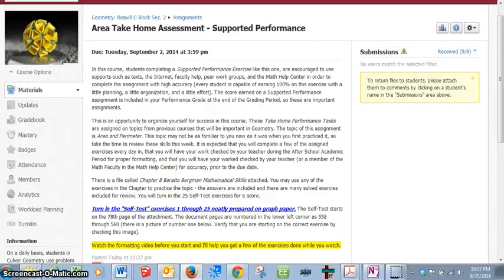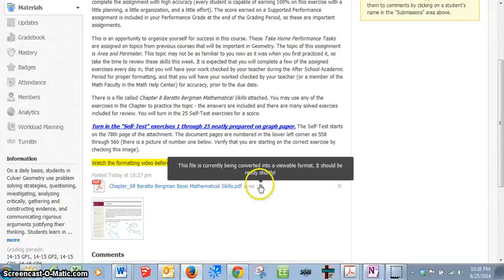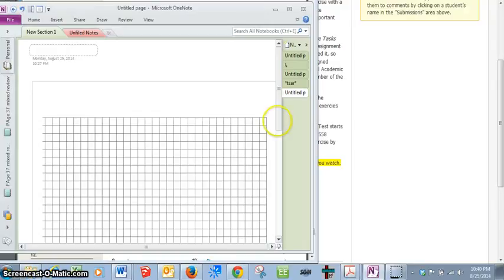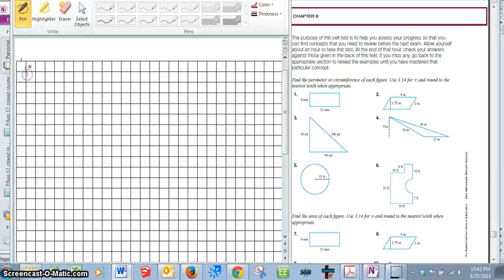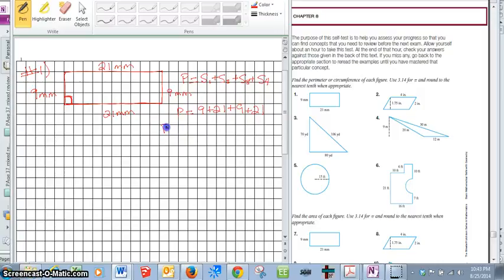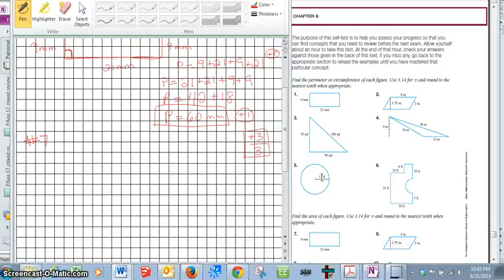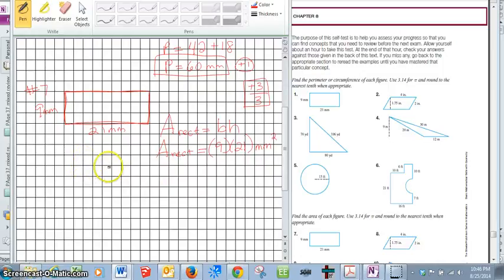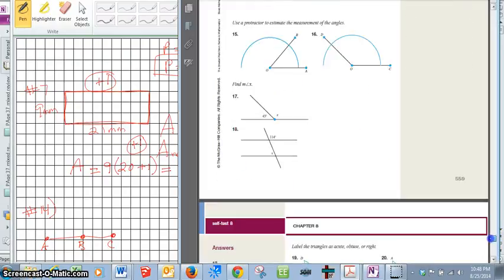Formatting tips for Area Take Home